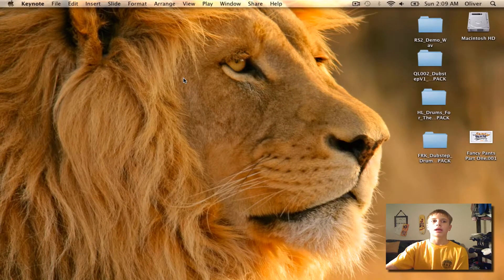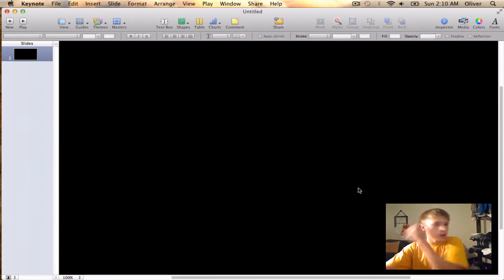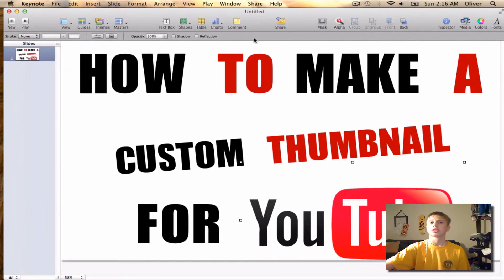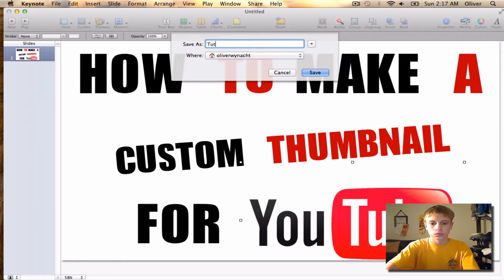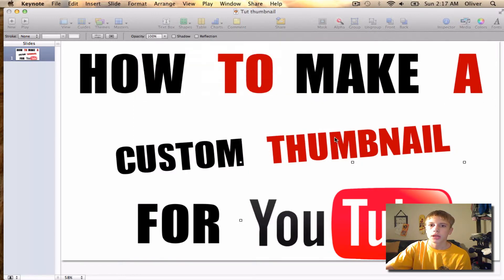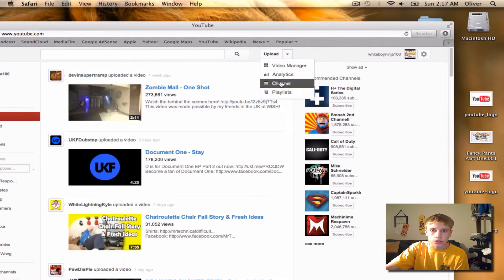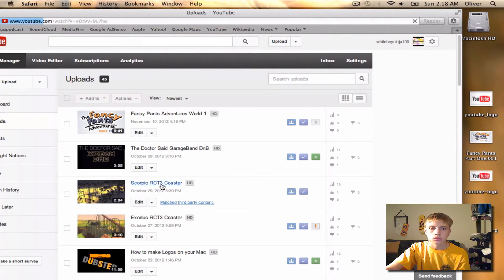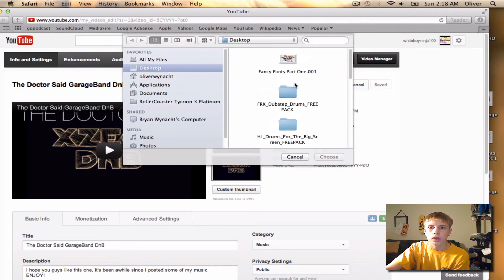How to add custom thumbnails to your youtue videos (for mac)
Hey...this is really simple! And I hope you use this and think of it as helpful! ENJOY!